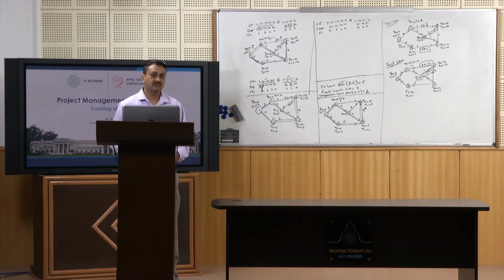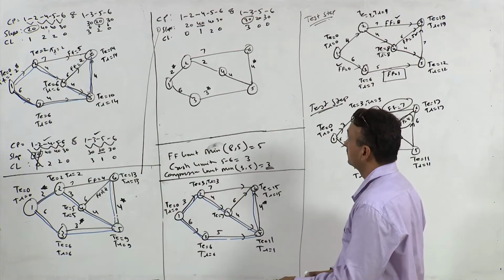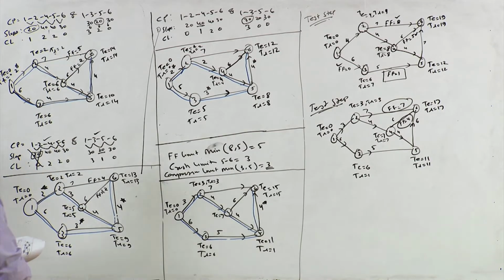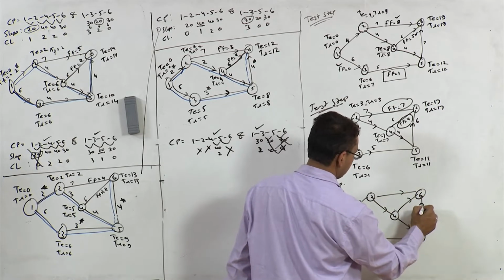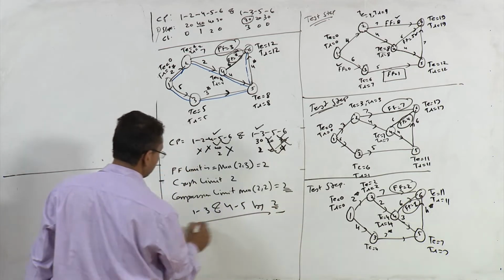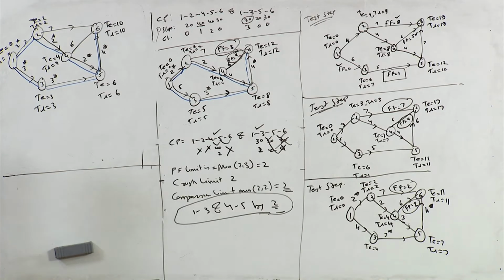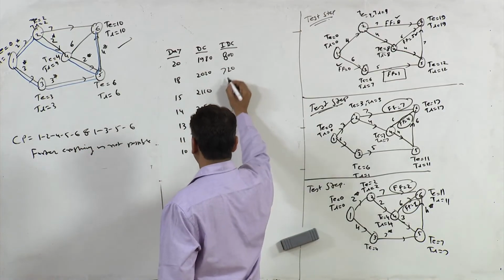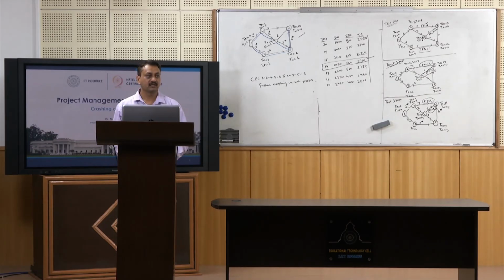Crashing of Networks- IV